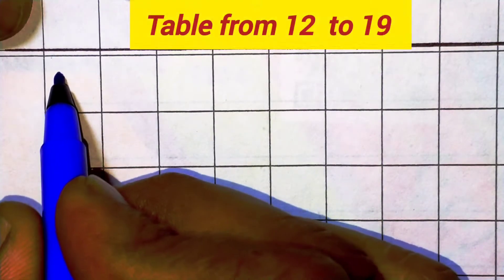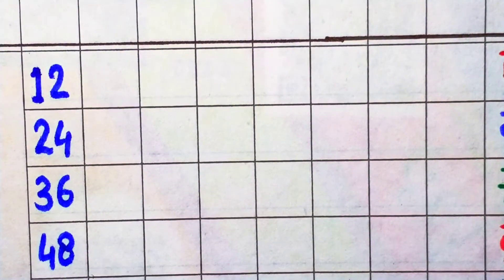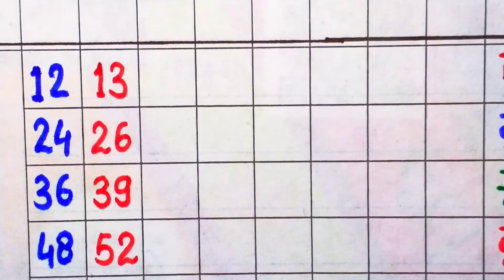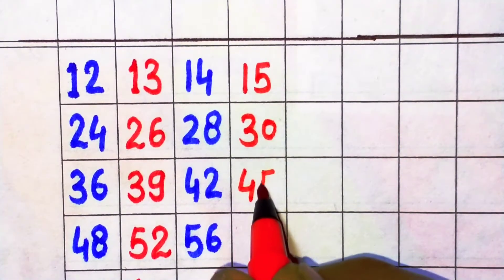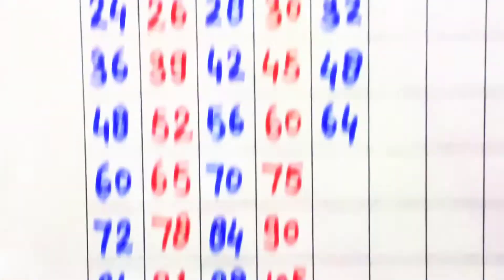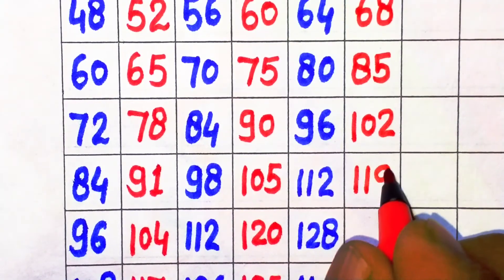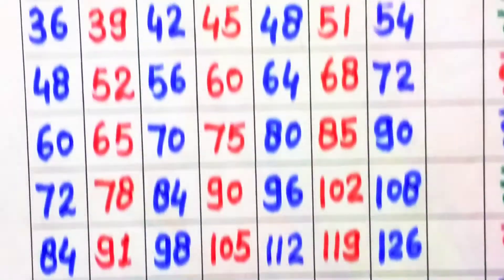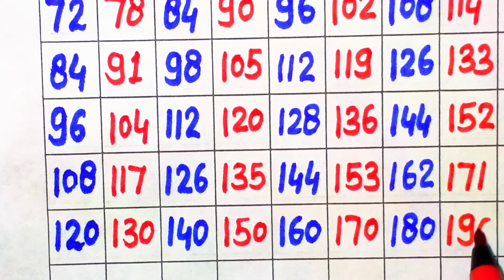Table from 12 to 19 | 12 se lekar 19 tak table | table of 13 | table of 14 | table of 17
Your queries 👇👇👇👇

12 se lekar 29 tak table
12 ka table
13 ka table
14 ka table
15 ka table
16 ka table
17 ka table
18 ka table
19 ka table
12 to 20 tables
12 to 19 times table
12 to 20 times tables
table of 12
multiplication table
rhythmic table of 12 to 20
multiplication table of 12 to 20
1 to 20 tables
table
tables
12 se 20 ka table

12 se 20 tak pahade
12 se lekar 20 tak pahade
12 to 20 table
12 se 15 tak table
12 se 15 tak pahada video
table 2 to 20
12 se lekar 20
tables 12 to 19
table video 11 to 20
12 to 20 table
12 to 20 tables
table fo 12 to 19
11 to 20 times tables
table 12 to 20 in english
rhythmic table of 12 to 19
multiplication table
12 to 19
table 1 to 18
table
1 to 20 tables
tables,table of 2 to 19
times tables 1 to 10
12 se 20 ka table
maths tables
tables 12 to 20
table 11
table 12-15